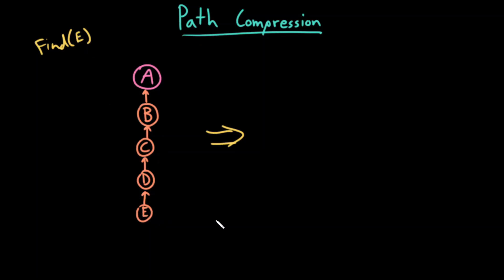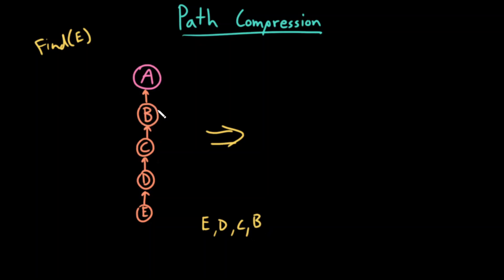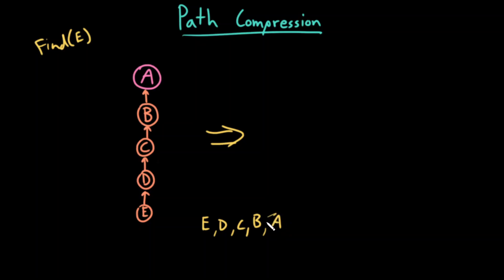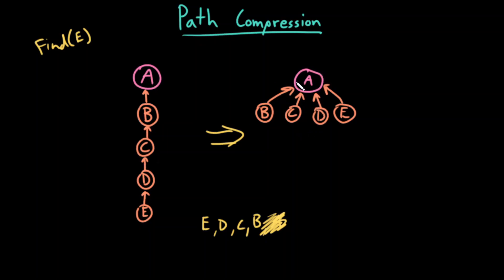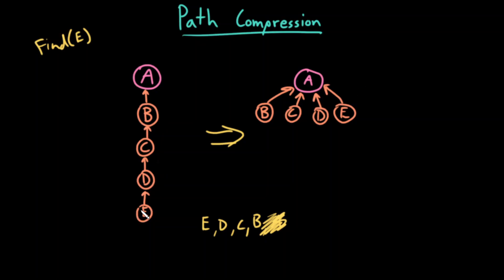Advanced Data Structures: Path Compression